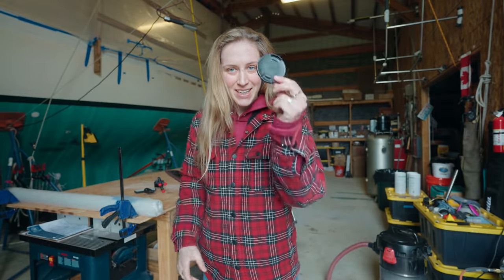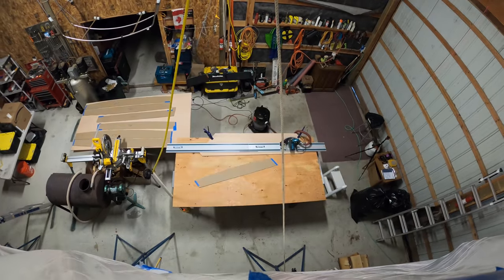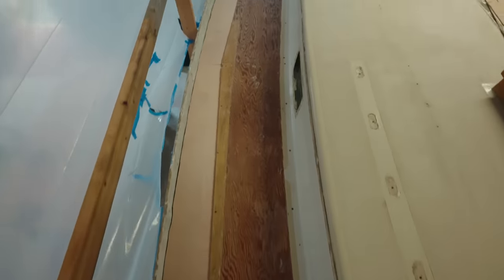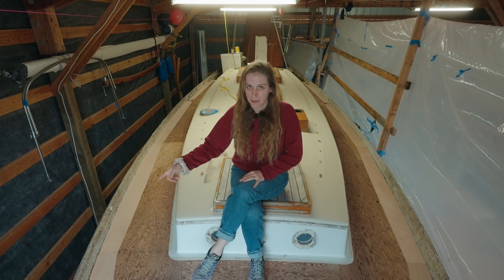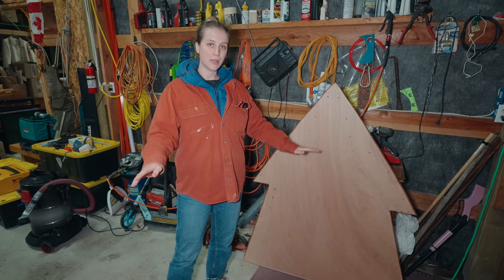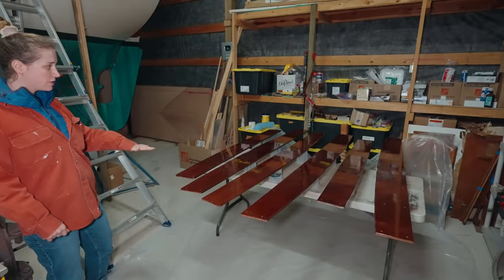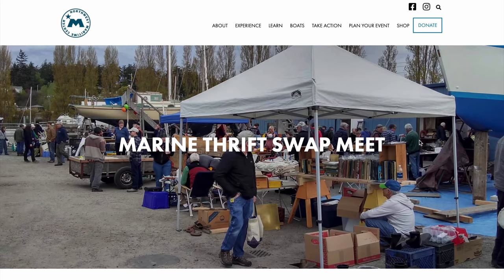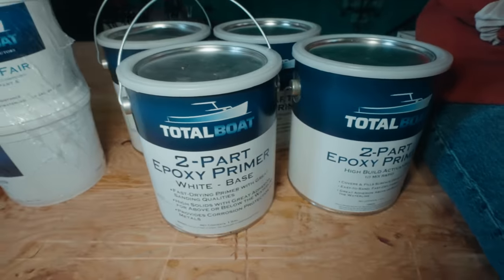Rebuilding our deck, and getting sick [S4E39]